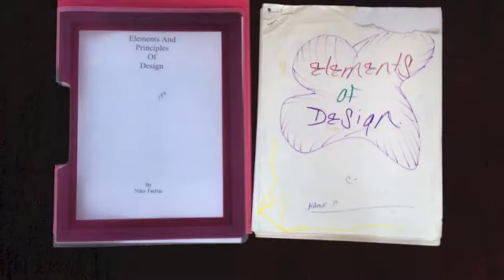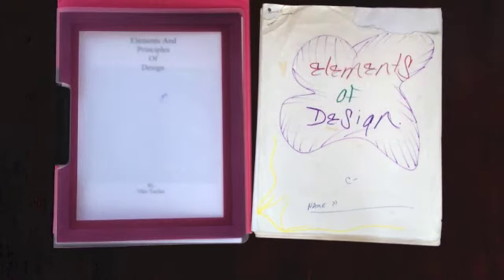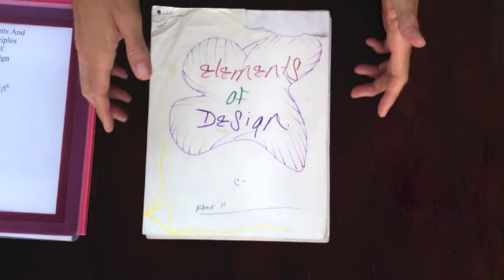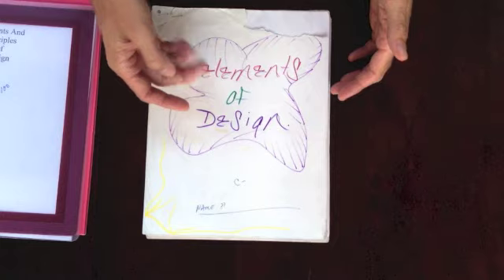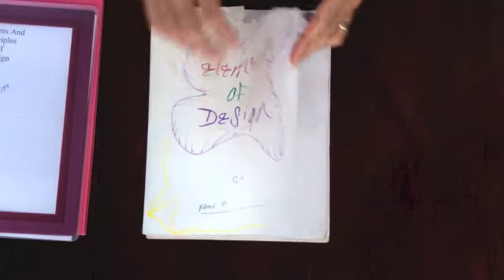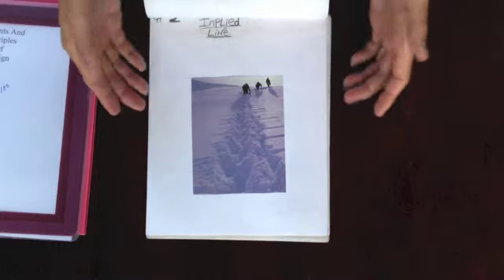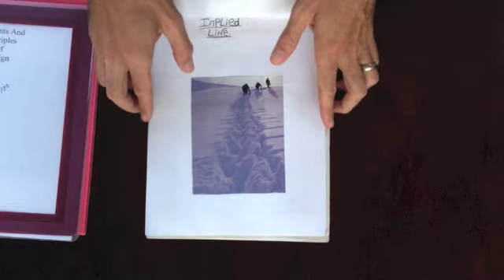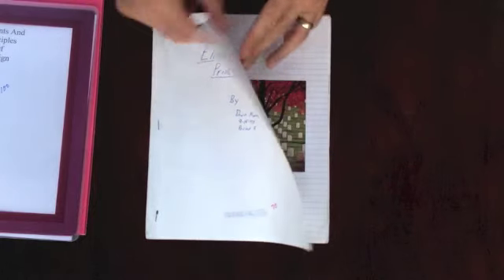Good and Bad Examples of the Elements and Principles of Design Project